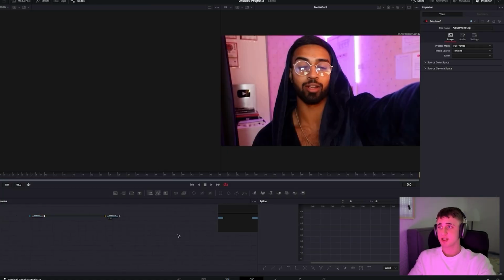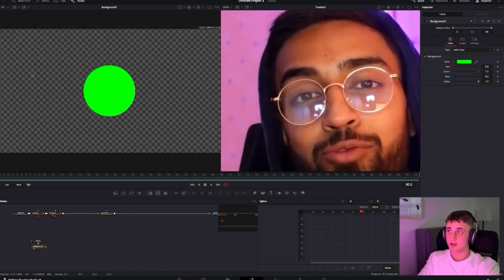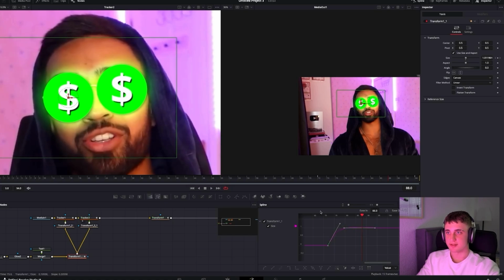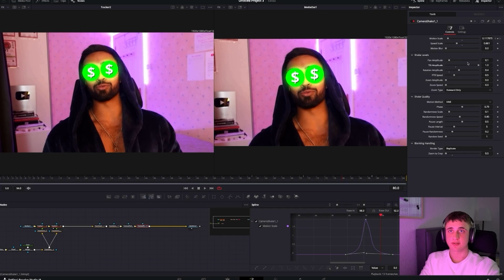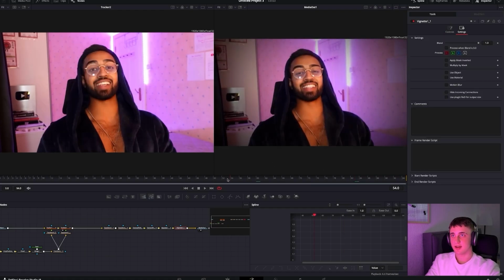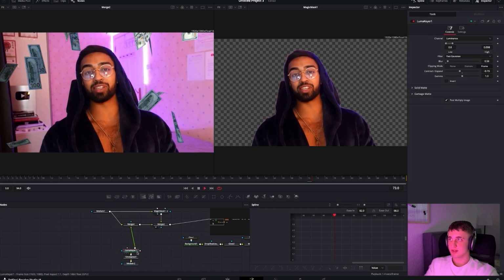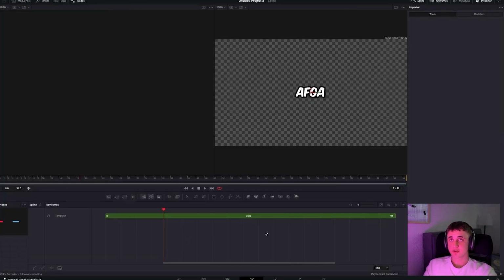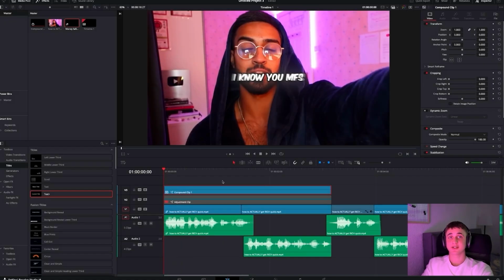Beginners Full Video Editing Guide (Sign Your First $1,000 Client)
Free training! Want my 1:1 coaching to scale your editing business?

00:00 intro
00:15 editing
14:00 twitter profile
19:14 posting work
20:55 engagement
22:36 outreach
26:34 conclusion